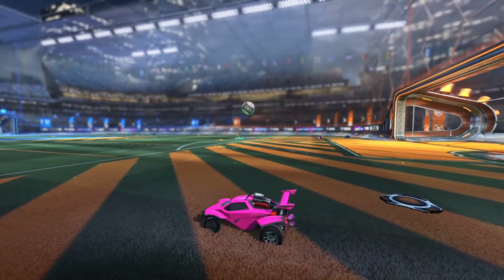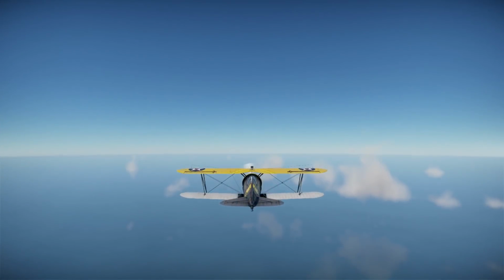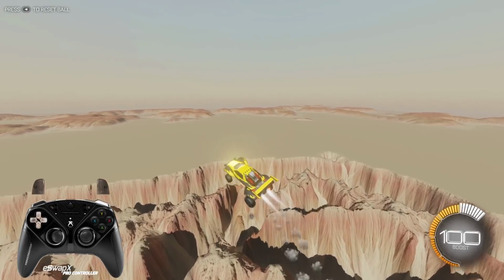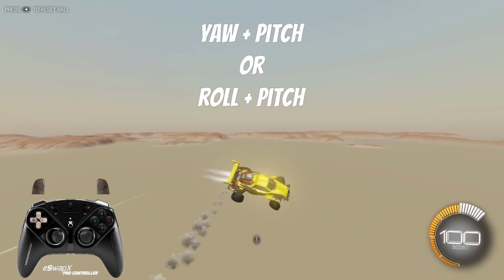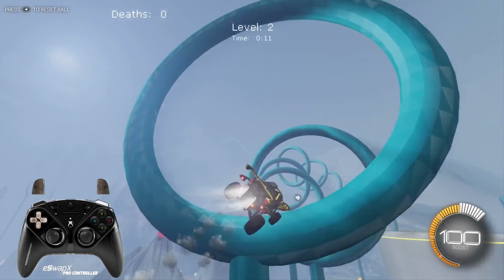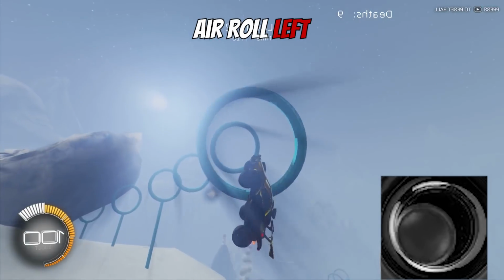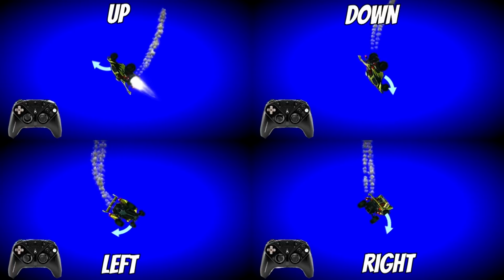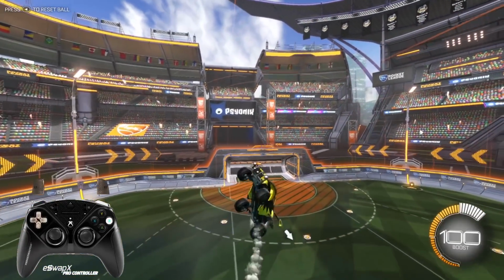The BEST Air Roll Left and Right Practice | Rocket League Tutorial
This is the BEST Air Roll Left and Right Practice. I explain how Air Roll Left and Right affect your cars movement so you can learn how to use Air Roll Left and Right for your aerials in Rocket League.

►Training Pack at the end: 5D2B-2B8C-AA47-4DC7